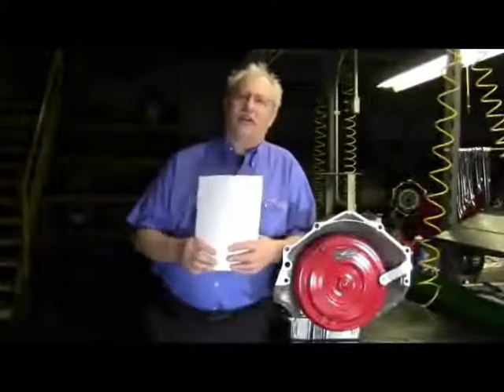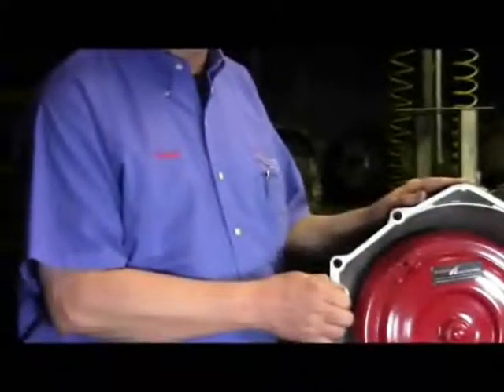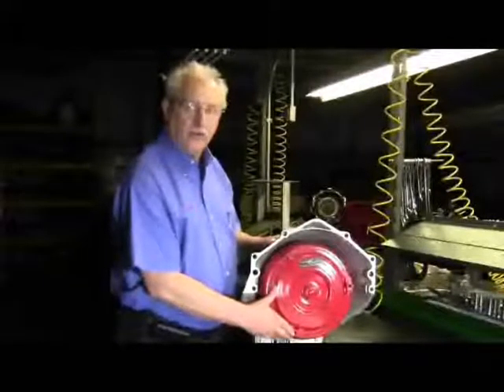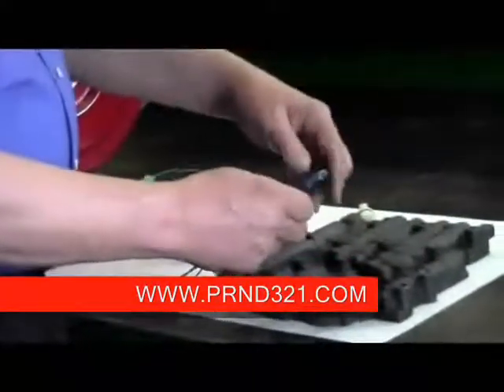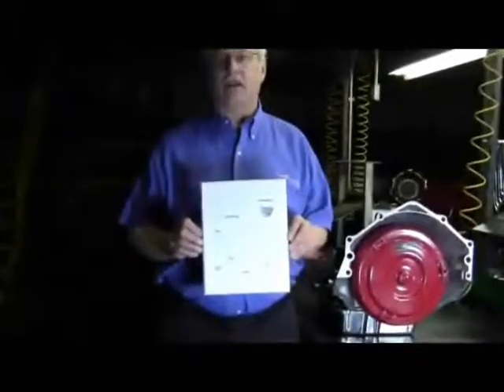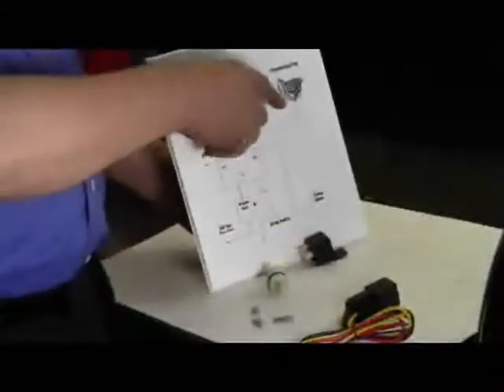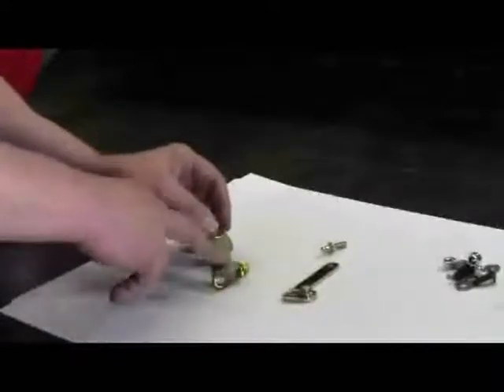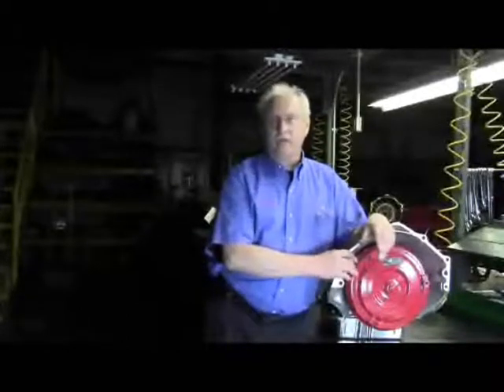Overdrive Transmission Conversion by Russ Moore Performance Transmission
Dennis shows us how to convert & install a two or three speed transmission into an automatic overdrive transmission. The benefits of this conversion & installation is: better fuel economy, quieter ride, less wear and tear on motor, increases value of your vehicle and more drive ability.  for more information, close ups of charts and other information on an overdrive transmission conversion.